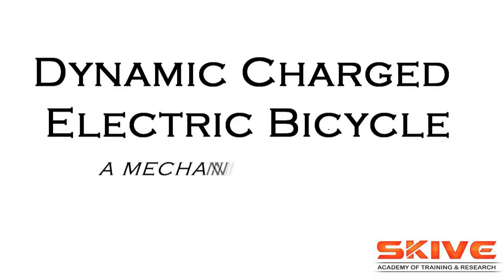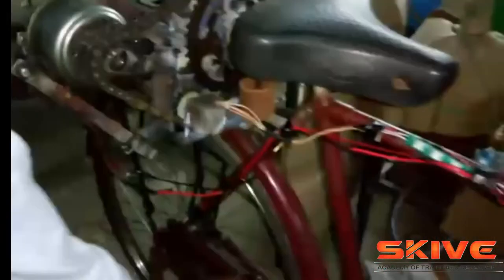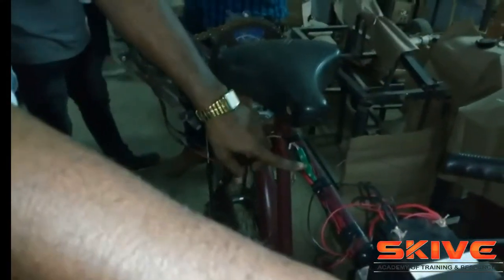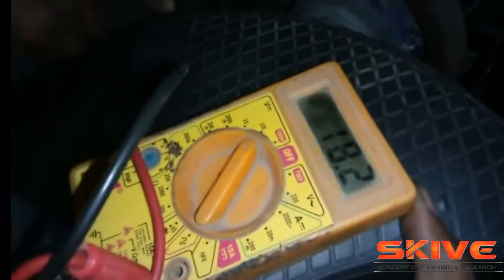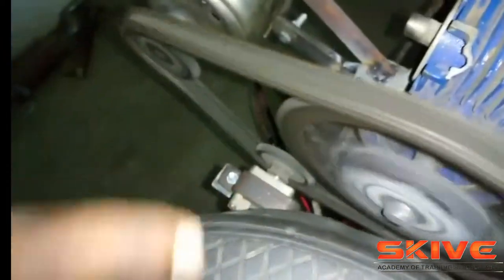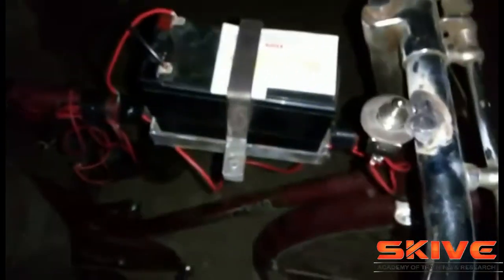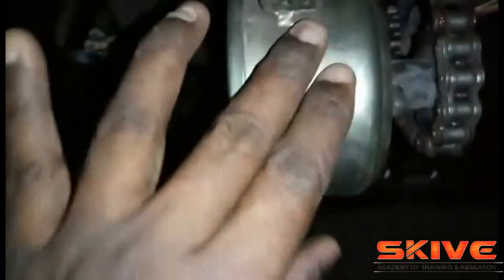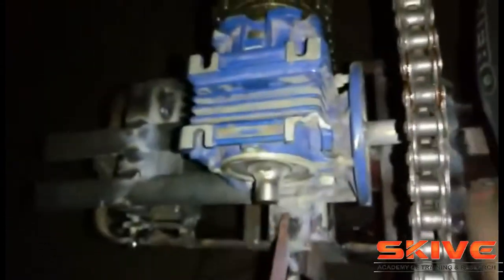Dynamic Charged Electric Bicycle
Design of hybrid electric bicycle model. The main features are whenever we are pedaling manually a dc generator will generate power and will charge the battery. Whenever the user feel tiered or battery get filled we can switch to the electric mode were the cycle will be run through a electric motor with the help of gear mechanism which is connected with the separate pulley in the wheel.
This model can be implementable in petrol bikes were it can save the electrical energy then reuse it.

Materials Used:

1. Old Cycle
2. DC Motor
3. Gear Setup
4. Battery
5. Pulleys and chain
6. Switches, Wires and LED Bulbs

Budget: Rs.15, 000

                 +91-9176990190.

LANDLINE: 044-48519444